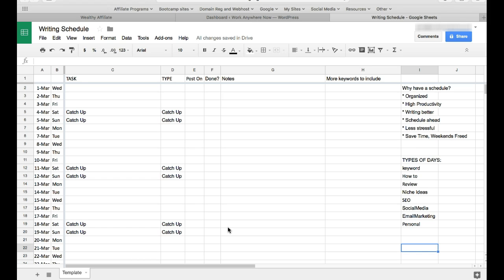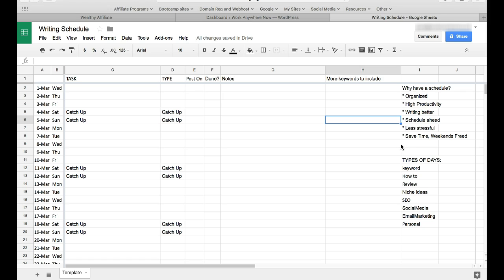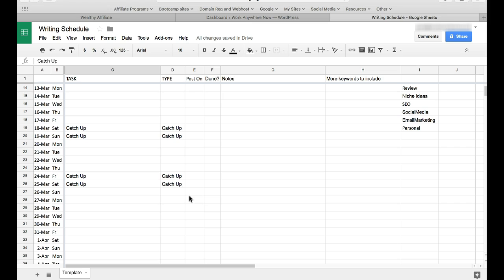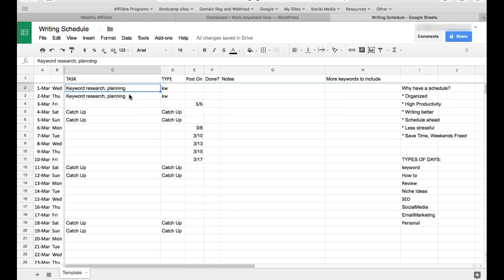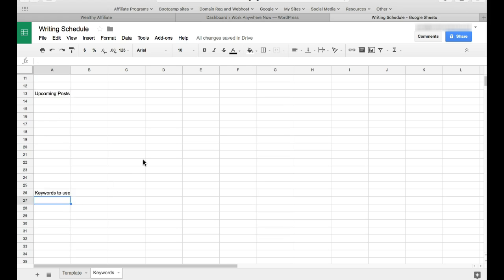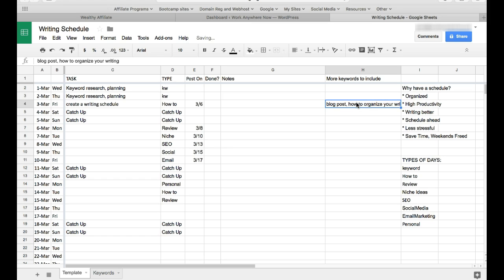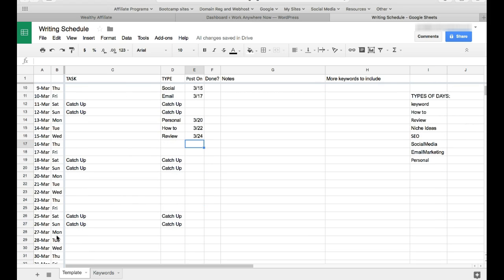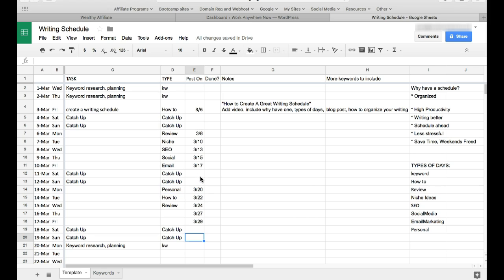How to Create A Blog Post Schedule with My Easy Template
HERE IS THE LINK TO MY EASY TEMPALTE:
Just click on that link (make sure you have a Google Account), then under File menu, select "Make a Copy" and make a copy for yourself so you can start editing it to your liking. :)

My video shows you how you can use my simple template to create your own blog post schedule that will really change your blogging life as it did mine.  The benefits of having one include being more productive, organized, less stressful, scheduled out posts, and freed up weekends to be with your loved ones.  I really love having my writing schedule and I will not go back to having no schedule.  It's been a tremendously help, just watch the video to see why!